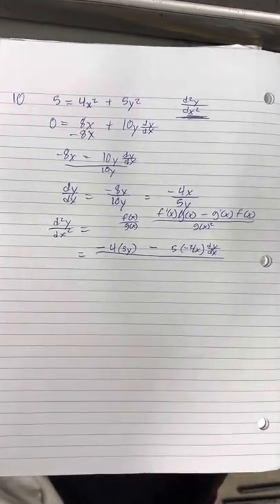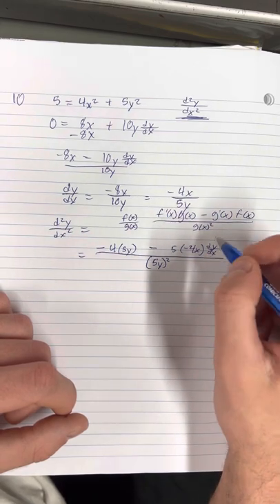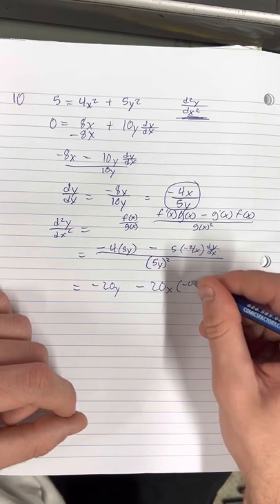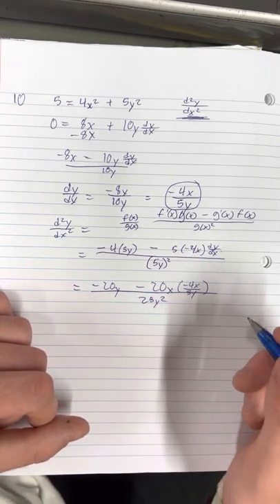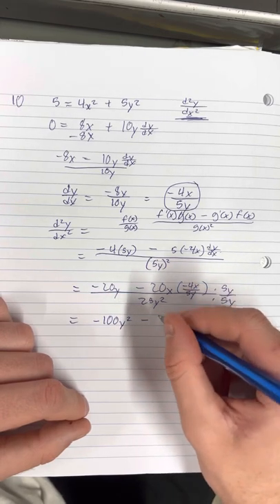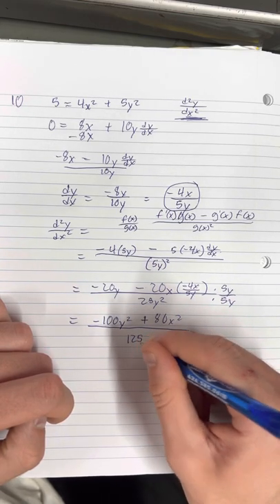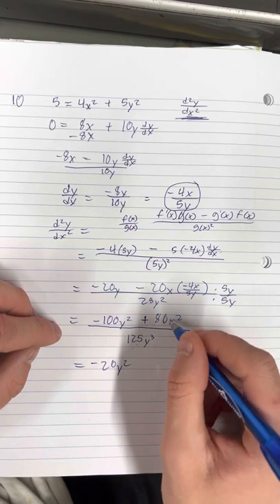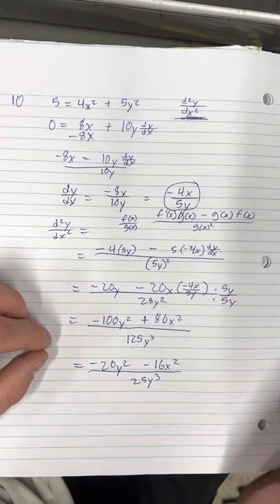Math Question #10 pt. 2